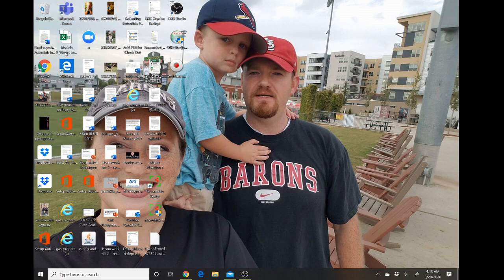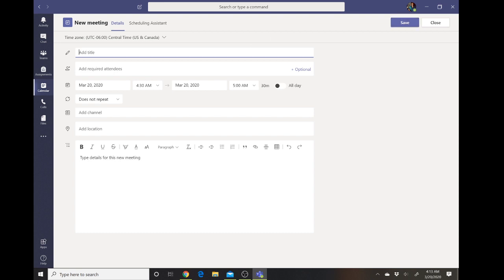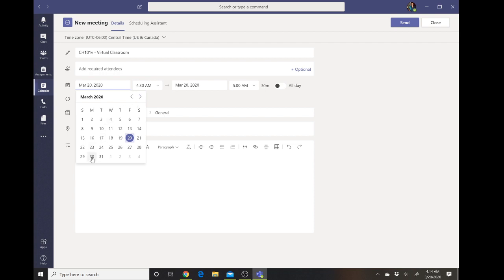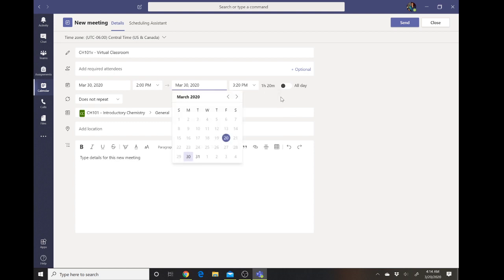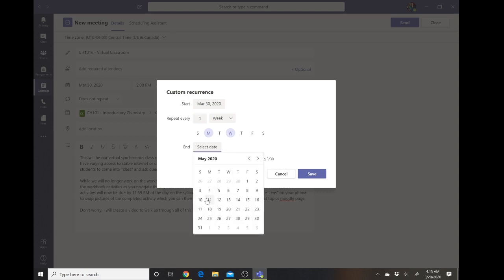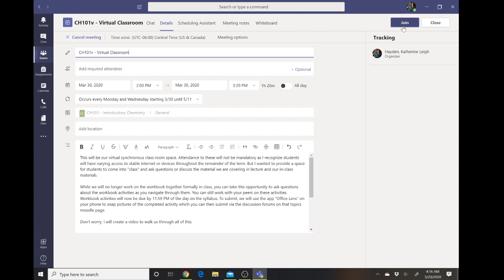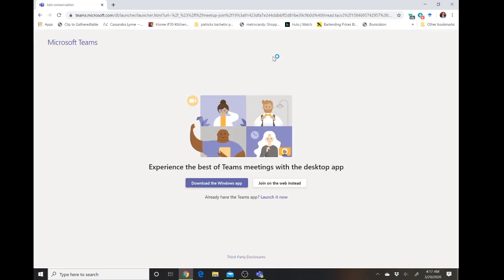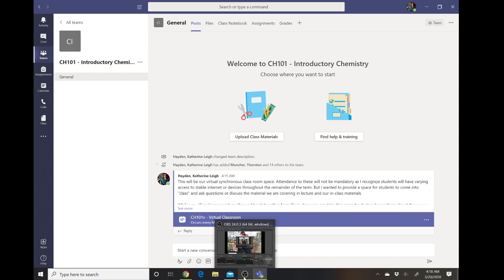How to set up a reoccurring Microsoft Teams Meeting and insert an access link in Moodle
This video will walk you through how to set up a reoccurring synchronous session with your class using Microsoft Teams and then how to embed a link in your moodle page so students can easily join the meeting.